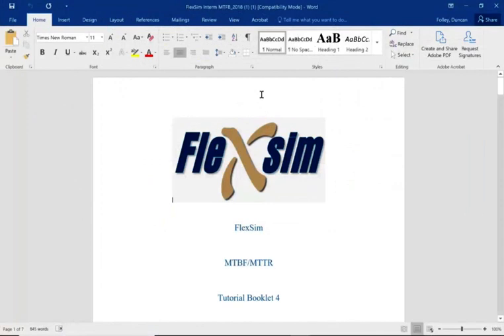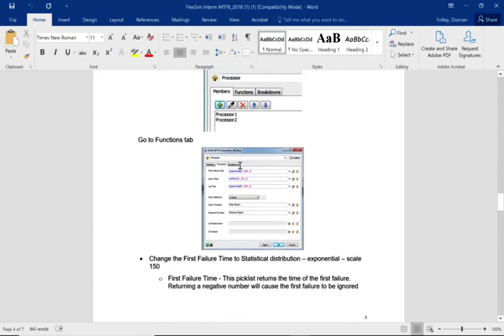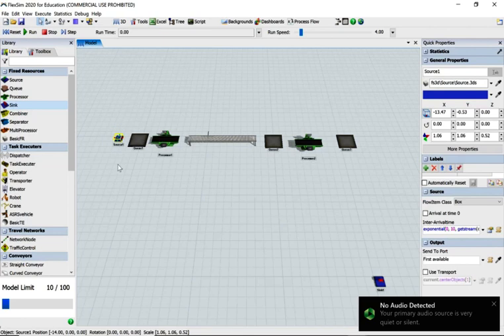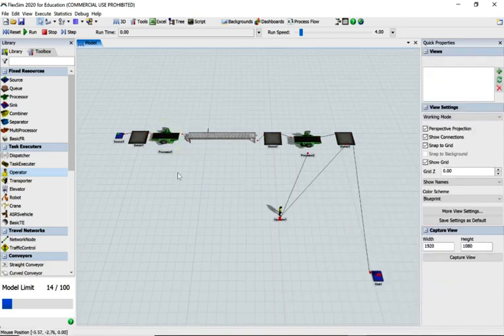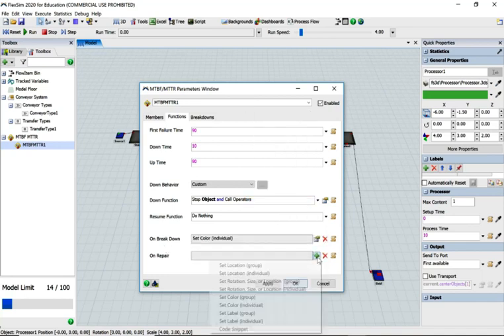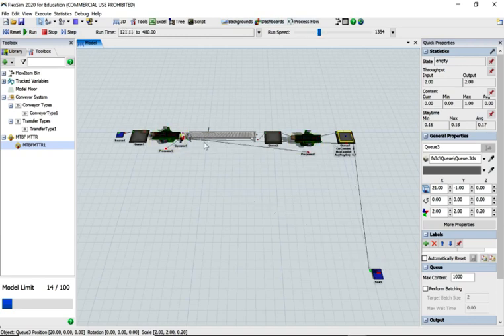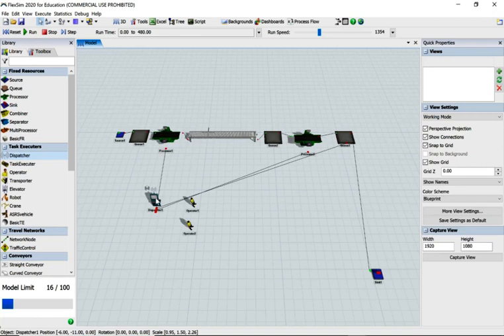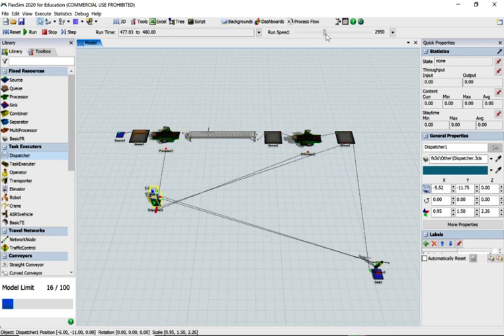FlexSim Tutorial Booklet 4 Intermediate MTBF MTTR